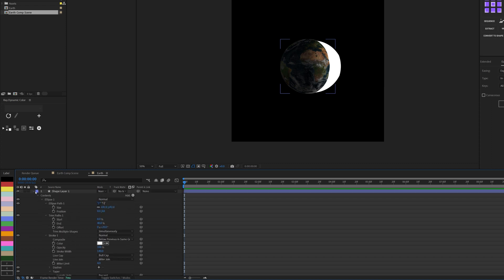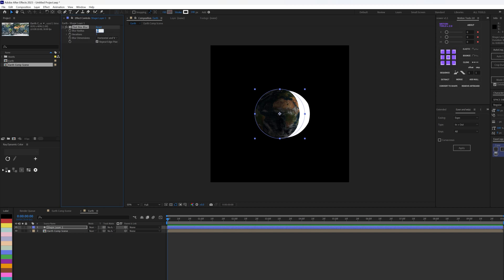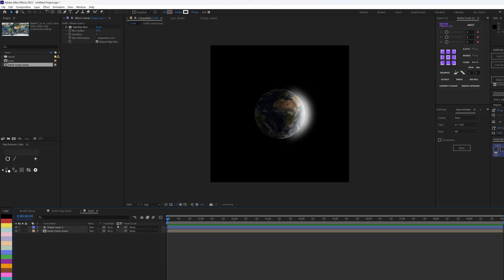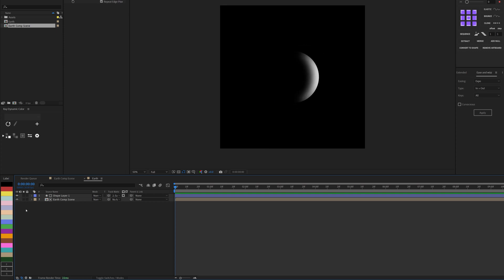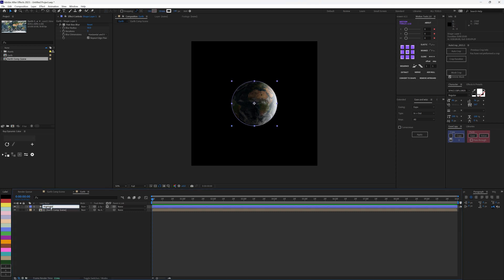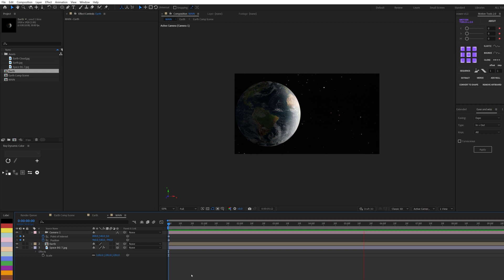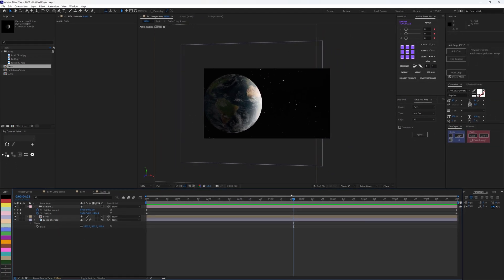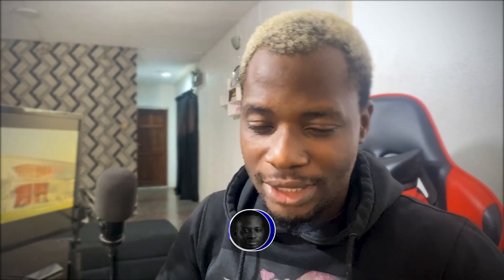Realistic Earth After Effects Tutorial Part 1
In this after effects tutorial, I will show how to create realistic earth orbing in space.